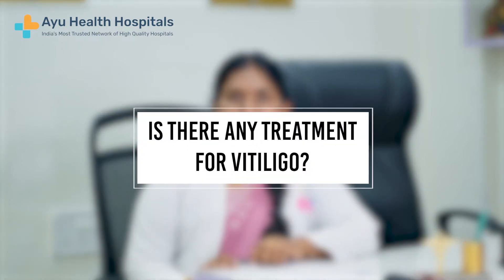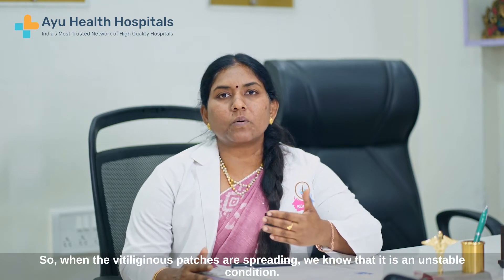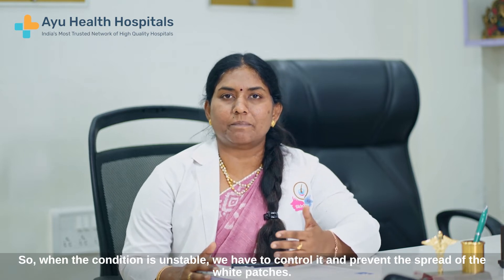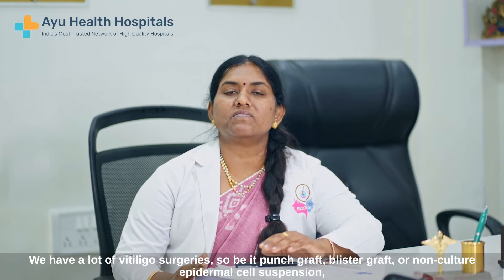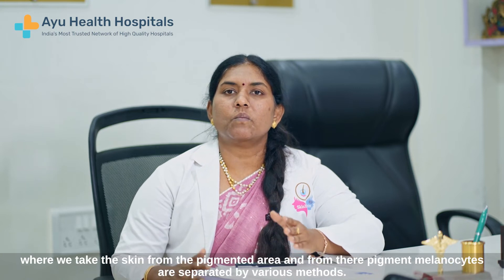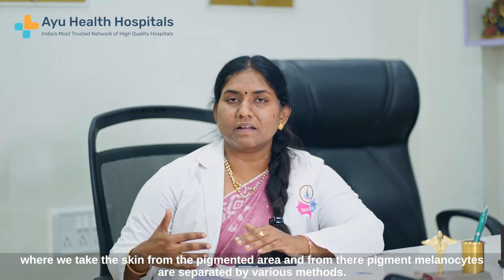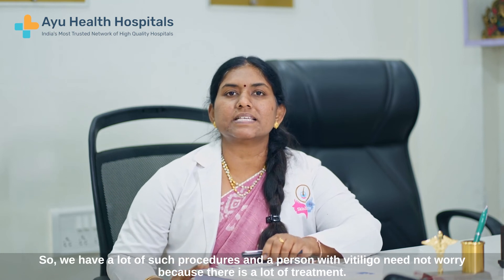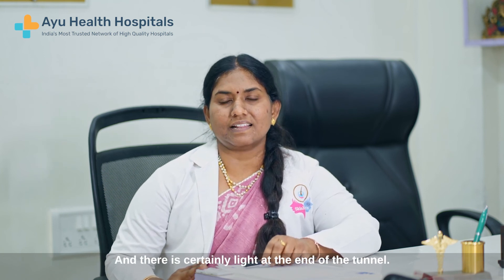Is there any treatment for Vitiligo?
Hello everyone. I’m Dr. Eshwari and the chief consultant.

What is vitiligo? So, in order to create awareness because vitiligo is commonly known as white patches. It has got a lot of myths and fear amongst people. One of the major myths is that vitiligo is contagious. Like if you touch a patient with vitiligo or the white patches, it is supposed to be a bad sign. It is supposed to be contagious. And people don’t marry the person with vitiligo because they feel even the children will get this. So these are all the myths and misconceptions in our society. So, we should work a lot towards it. In the sense we should be aware of the condition that it is just a disease of the skin where the pigmentation is lost.  That is the melanocytes give color to the skin. When there is absence of melanocytes, we get a white patch and this is known as vitiligo. And why does this happen? It's because of the autoimmune condition, That is there are some antibodies which are produced against our own cells. So, it is usually associated with thyroid disease and other autoimmune conditions. So, we should know about it and not have any myths or misconceptions. And vitiligo, is it contagious? No, it is not at all contagious. And does it transmit to your children? No, it does not transmit to your children. And is there treatment for vitiligo? Yes. So, vitiligo, whenever it occurs,you have to approach a dermatologist. So, there are two methods of treating it. First is to stabilize the condition. So, when the vitiliginous patches are spreading, we know that it is an unstable condition. So, when the condition is unstable, we have to control it and prevent the spread of the white patches. So, for this we have a lot of oral medications, topical medications, and we also have something called phototherapy, where ultraviolet radiation is allowed to fall on the skin and this repigment the skin. So, these are all the various modalities of the treatment. Once the condition becomes stable, in the sense, if the patches stay in the same condition for more than six months, then we call it a stable condition. This means to say, no new patches are coming and the disease is completely under control. So, at this point, we have a lot of modalities of treatment in order to repigment the skin. We have a lot of vitiligo surgeries, so be it punch graft, blister graft, or non-cultured epidermal cell suspension, where we take the skin from the pigmented area and from there are separated by various methods. And then that is grafted onto the white patches. So, this way the repigmentation happens. So, the field of vitiligo is really advanced in India. So, we have a lot of such procedures and a person with vitiligo need not worry because there is a lot of treatment. So, kindly approach your dermatologist, know more about the condition and be aware of all the misconceptions. And there is certainly light at the end of the tunnel. Thank You.